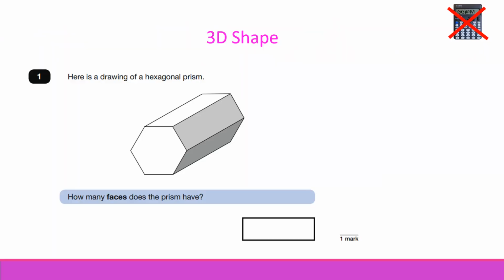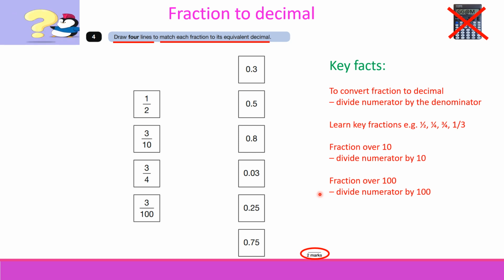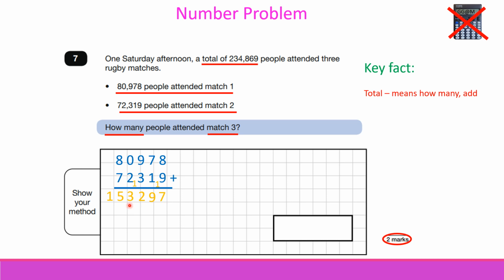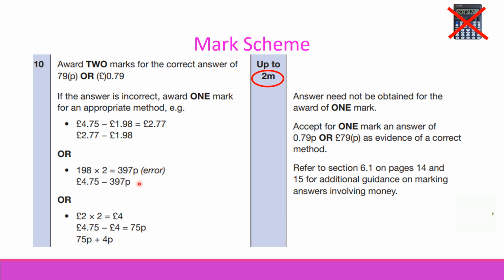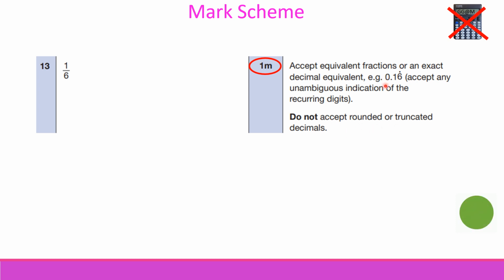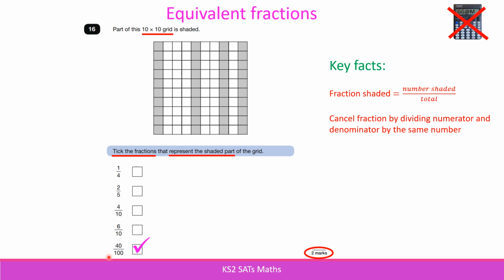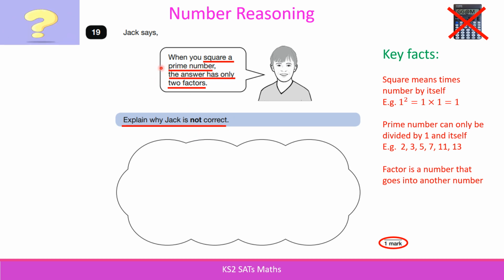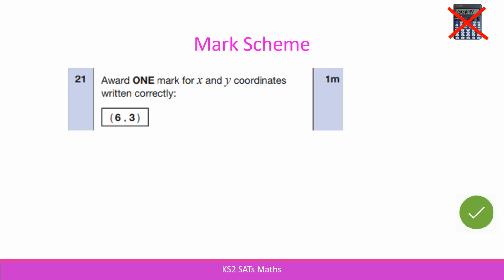KS2 SATS June 2022 paper 3 whole paper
This video will show you how to complete a KS2 SATs all the exam questions on paper 3.